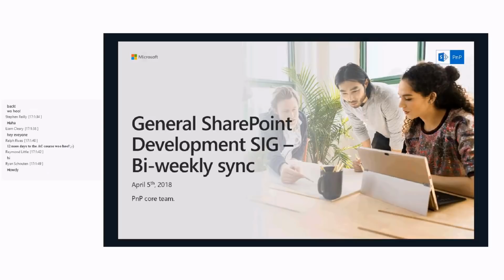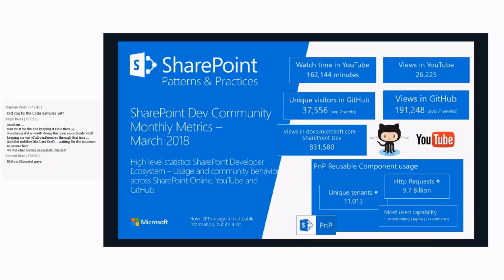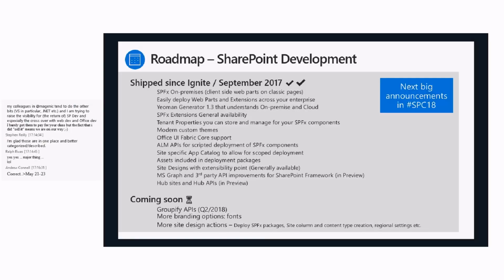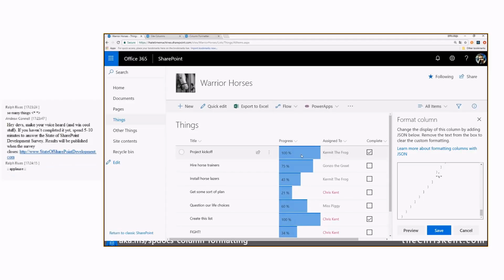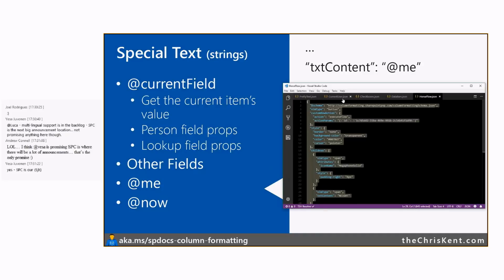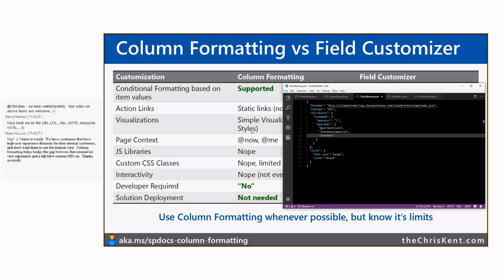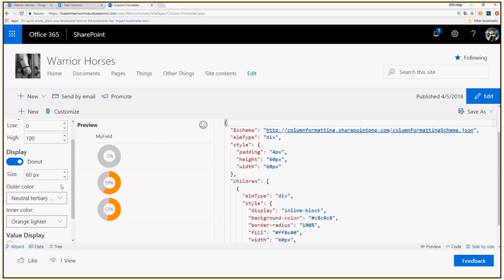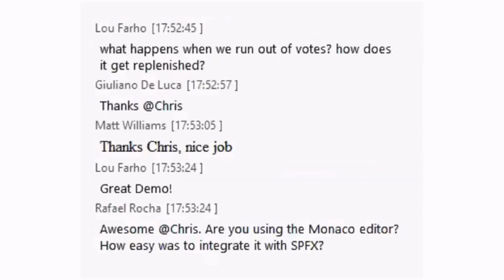General SharePoint Dev (CSOM, Provisioning, PnP) SIG - April 5th 2018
Recording of the SIG from April 5th. Detailed agenda and covered topics are available via the MS Tech Community